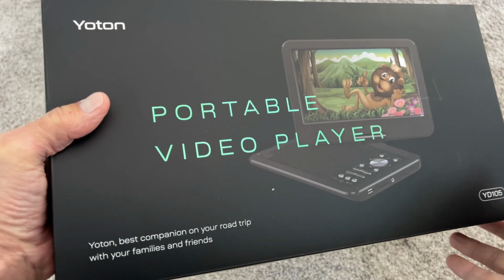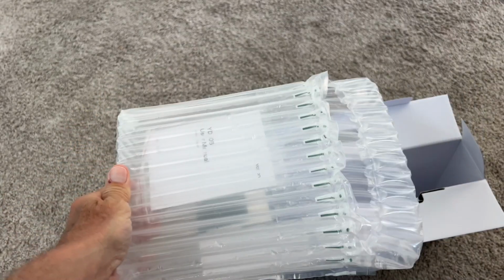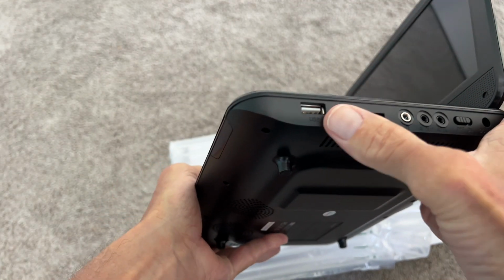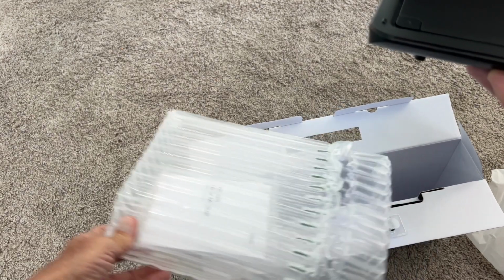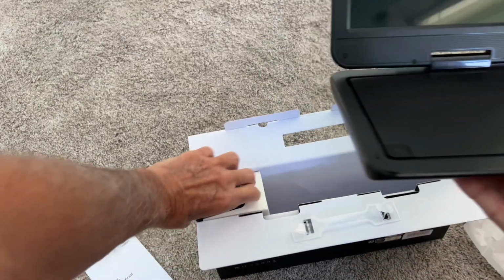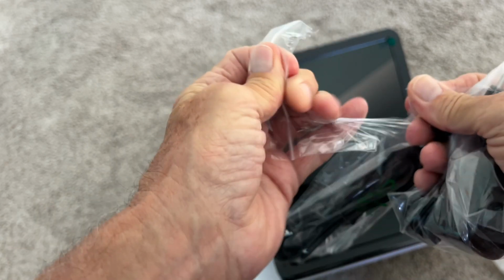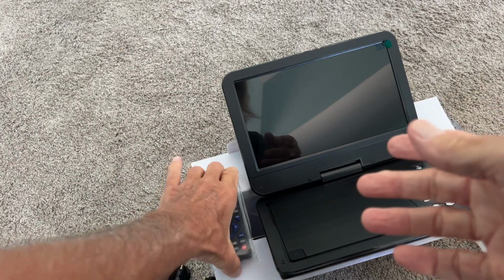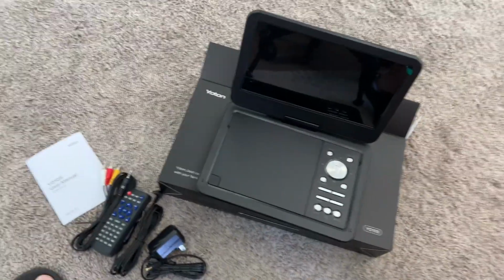Unboxing the Yoton Portable DVD Player YD105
YOTON 12.5" Portable DVD Player with 10.5" HD Swivel Screen for Car and Kids, with Car Charger and AC Adaptor, Supports 4-6 Hours Built-in Battery and USB/SD Card/Sync TV [Not Support Blu-Ray] 💻【Practical & Convenient】YOTON portable DVD player has a resolution of 1024*600 and the eye protection screen can be flipped 180° and rotated 270°, so you can switch the angle at will to get a perfect viewing angle according to your needs. It is a practical viewing and learning tool for children, the screen does not hurt the eyes, easy to carry, and lets your family life quality to a higher level.
🔋【Built-in Battery】The DVD player can work for about 4-6 hours on a full charge so that you can watch 1-2 movies in full. We provide a certified AC power adapter and a high-quality car charger to keep you worry-free on the go.
💾【Wide Compatibility】Portable DVD player supports USB and SD card, which USB file format support: MPG, MPEG, MPEG2-PS, AVI, MP4, JPEG, MP3, WMA, LPCM, IMA-ADPCM/MS-ADPCM. SD card can read up to 32GB.
📺【Sync Screen Playback】Using a single AV cable, you can share the same film between two DVD players. Can also connect a TV, projector, and other devices to build your own home theatre at home.
🌎【Region Free】The portable DVD player is multi-lingual, so you can use it wherever you travel. It recognizes the local language and plays local videos and movies well, so multi-lingual playback is smooth and unobstructed. This unit only supports 720*480 resolution video files and 2650*1440 resolution image files. If your DVD player can't read the disc, please check whether the resolution of the disc.
🎁 【Accessory】Portable DVD player YD105*1, Remote control (battery not included)*1, AC Power Adaptor*1, 1.8m Car charger*1, 3-in-1 AV cable*1, User Manual*1.
❗【Note】 Only supports 720*480 resolution video files and 2650*1440 resolution image files, and does not support 1080P, 4K, or Blu-ray discs.